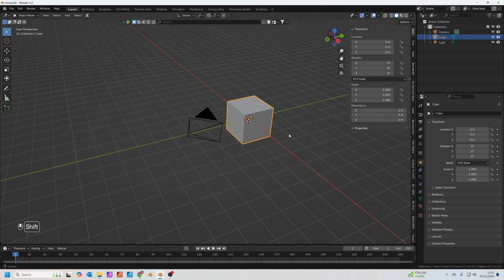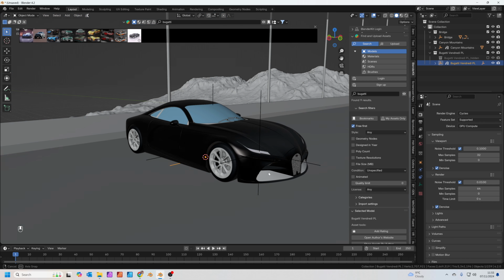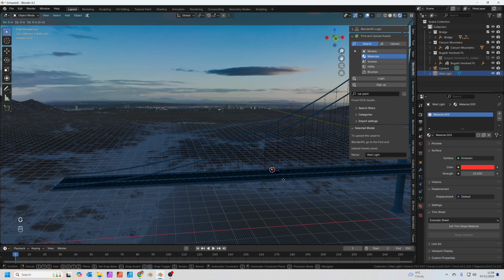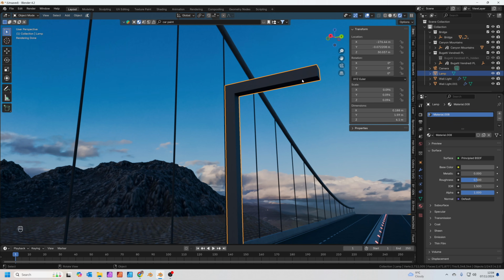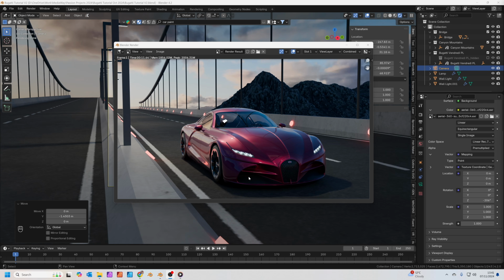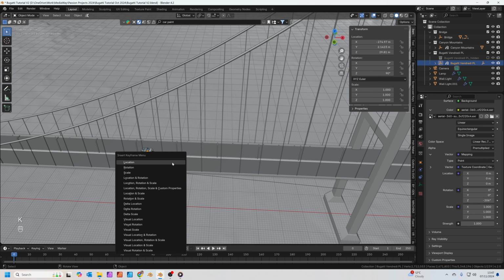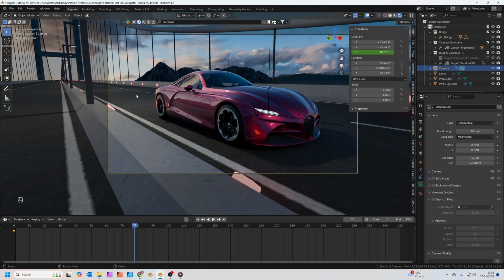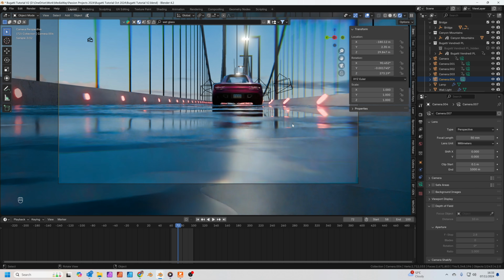Create a PRO CAR ANIMATION in Blender in just 25 minutes! Complete Blender tutorial - see every step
Today we're going to create a fantastic Blender Car Animation cinematic with free software and assets to get a professional result. This is a beginner and intermediate level tutorial, so it should be nice and easy to follow along.

***Chapters***
00:00 - Intro
00:30 - Import models
02:30 - HDRI
03:52 - Render Settings
04:48 - Add camera
05:45 - Car paint material
08:40 - Array modifier
11:00 - Lamppost Modelling
16:32 - Rendering
16:44 - Animation
23:00 - adding camera shake
28:44 - Final Animation